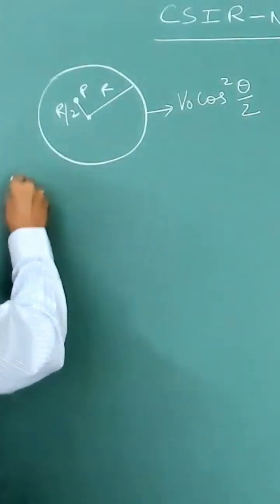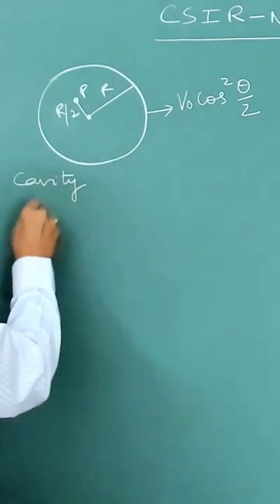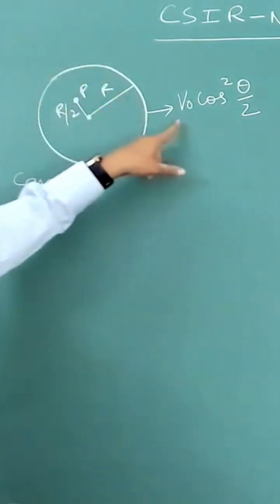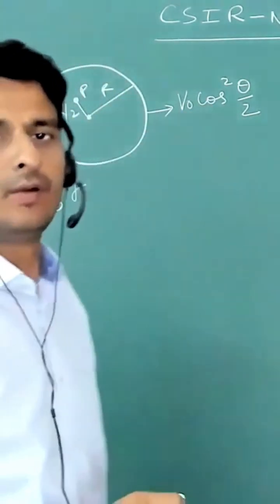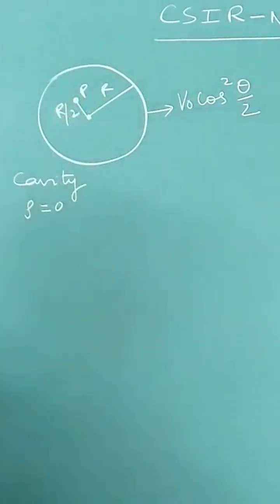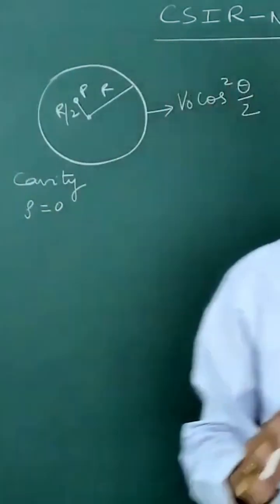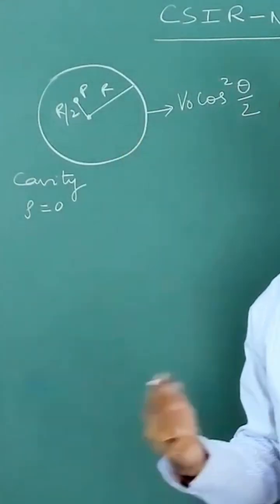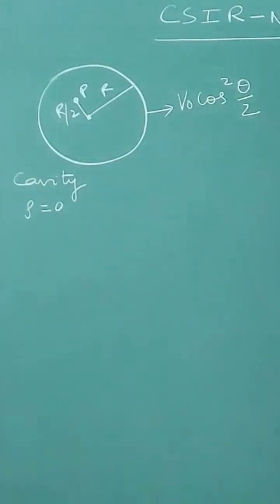Laplace Equation in Polar Coordinates